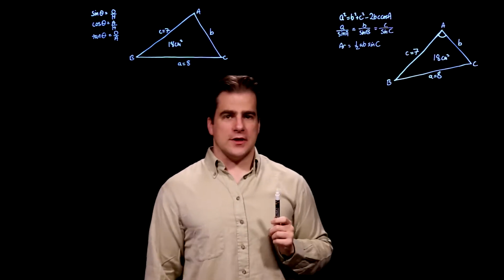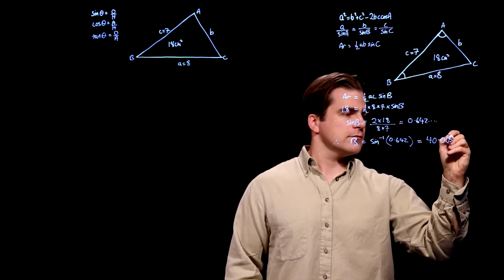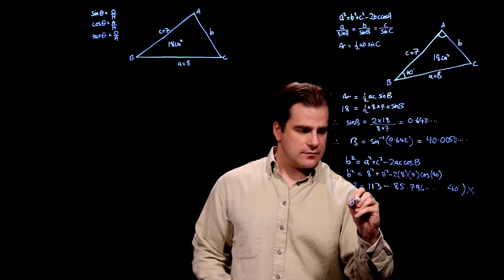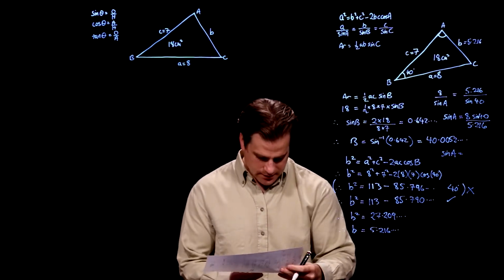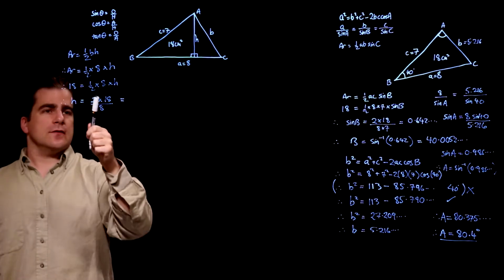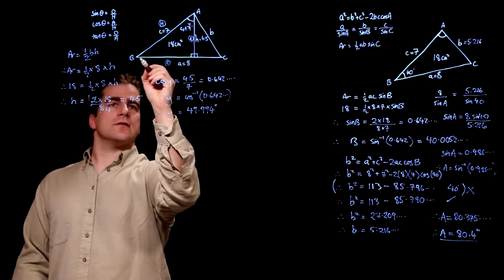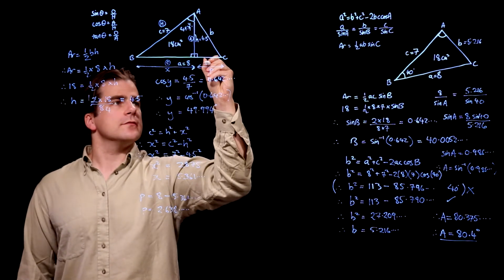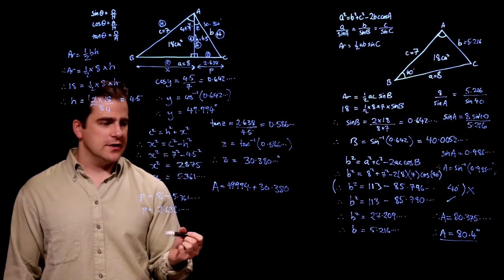Cosine rule/sine rule - GCSE Maths Edexcel 2016